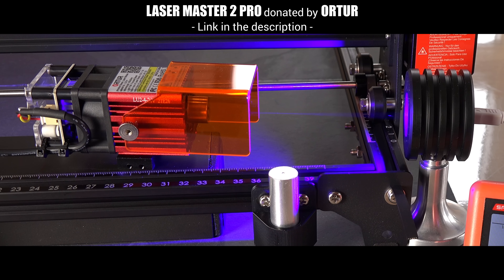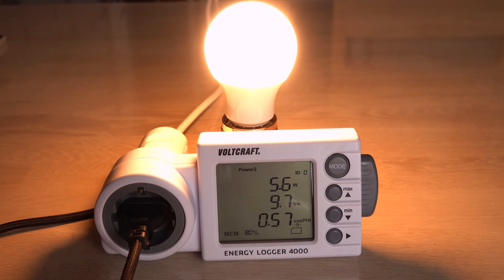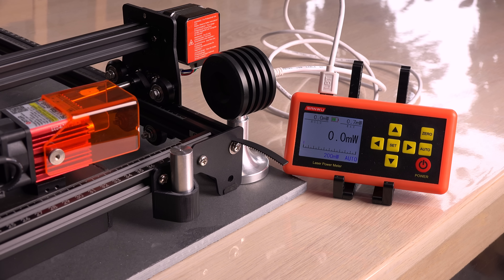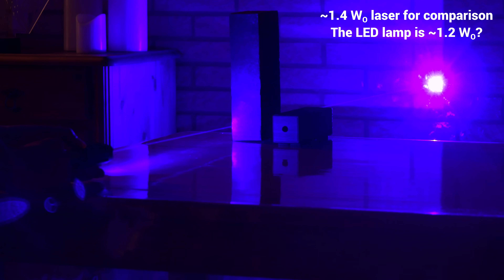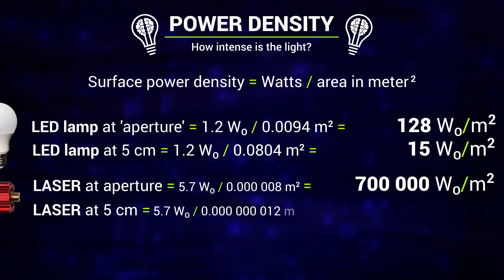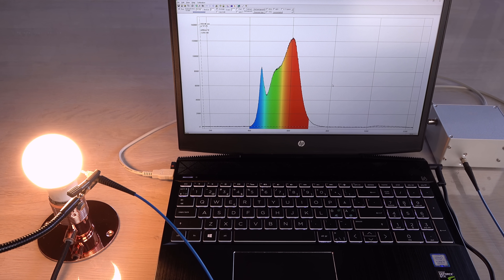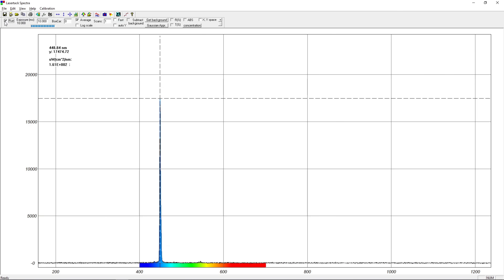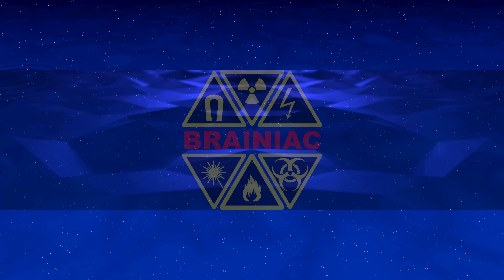Crazy difference between 5W LASER and 5W LED!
Do you know the difference between a 5 watt laser and a 5 watt LED? Sounds similar in power, but in this video I will demonstrate and explain the crazy difference!
Laser engraver Ortur Laser Master 2 Pro donated by Ortur. (Note: Sale coming up 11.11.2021).

Wow, you actually read the description? Here's a little gift for you: an unlisted video with the unboxing of the engraver and an optional extra for it

Time code: 0:01
ISRC: USUAN1300030

Time codes: 1:05 + 8:34
ISRC: USUAN1300027

Time code: 2:26
ISRC: USUAN1100424

Time codes: 3:36 + 7:38
ISRC: USUAN1100619

Time codes: 4:59 + 7:54
ISRC: USUAN1100615

Time codes: 6:37 + 11:08
ISRC: USUAN1300025

Time code: 8:05
Mix of two tracks:
1) The Shimmering by fran_ky
ISRC: USUAN1100653